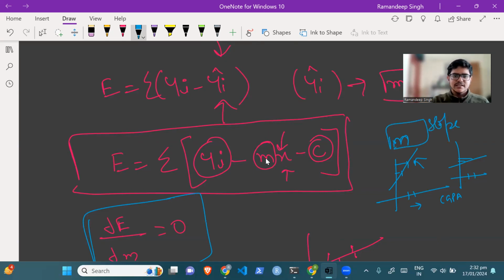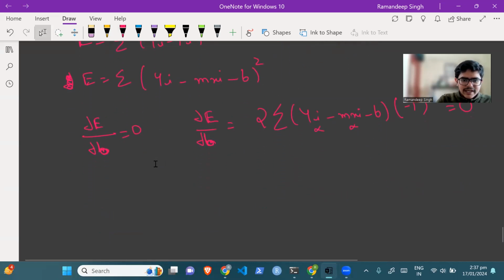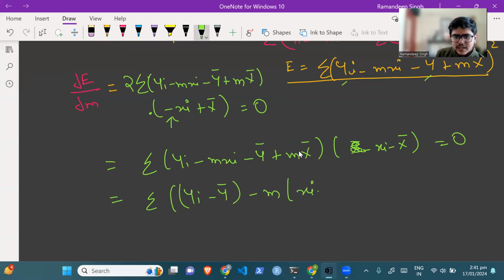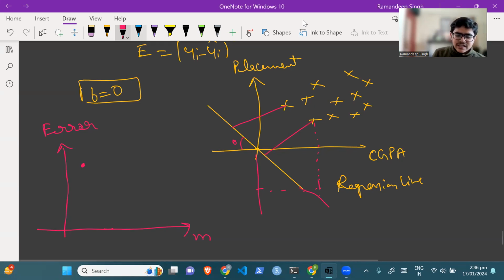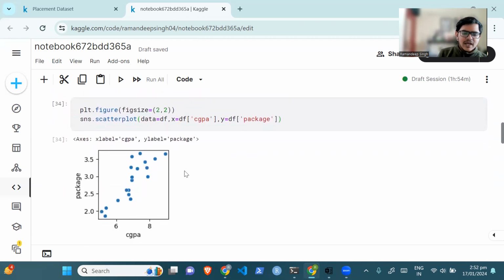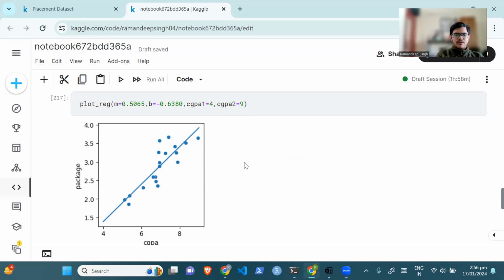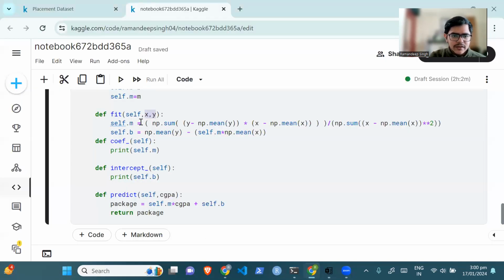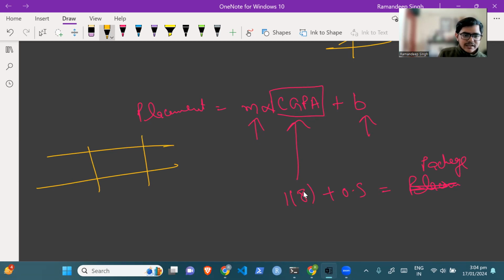Code3 | Linear Regression Algorithm with Code and Core Math Insights | Part 3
In this video, I break down the intricacies of Simple Linear Regression, blending mathematical insights with hands-on coding using the renowned Scikit-learn library.

Key Topics Covered:

Introduction to Simple Linear Regression: Understand the fundamental concepts and principles behind Simple Linear Regression, its applications, and why it's a crucial tool in the world of data science.

Mathematics Behind the Model: Dive deep into the mathematics that govern Simple Linear Regression. I'll walk you through the derivation of the formula and explain each component, ensuring you grasp the underlying principles.

Coding the Internal Working with Scikit-learn: Watch as I seamlessly transition from theory to practice by implementing Simple Linear Regression using Python and Scikit-learn. Follow along as I code the internal workings step-by-step, making complex concepts accessible for beginners and providing valuable insights for seasoned programmers.

Single Input Column Analysis: Learn the nuances of handling a single input column and how it influences the predictive power of your model. I'll guide you through the process of feature selection, analysis, and interpretation to ensure you can apply these skills to real-world scenarios.

Mathematics of Simple Linear Regression
Don't miss out on this opportunity to enhance your data science skills. Let's embark on this data-driven journey together! 🚀